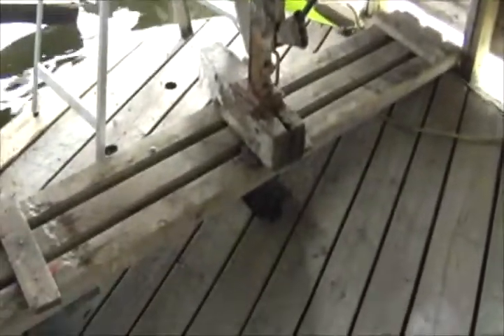1904 BOATHOUSE REPAIR - NEW ROOF BRACE OVER WEST SLIP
Boathouse roof was sagging over the West slip so I rigged up a jack and put in a diagonal brace.   It now has two diagonal matching braces.